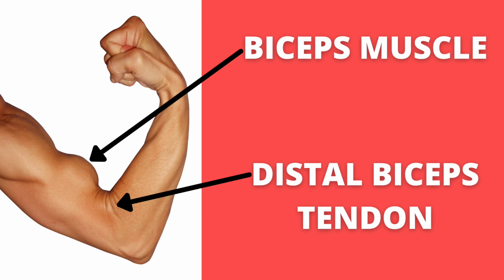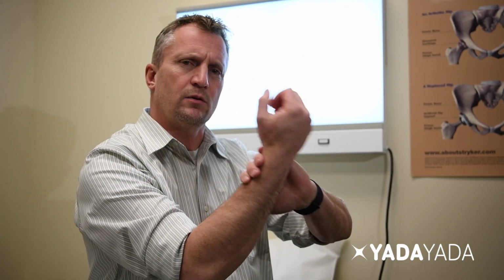Can a painful biceps muscle be serious? What you need to know about biceps tendonitis!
Lance DeLange FNP with YADAYADA ORTHOPEDICS gives a great lesson on elbow pain specific to the biceps tendon that attaches into the radius bone of the forearm.  This problem can affect anyone and can be serious enough to require surgery if the tendon ruptures.